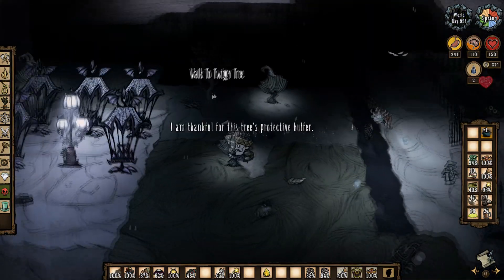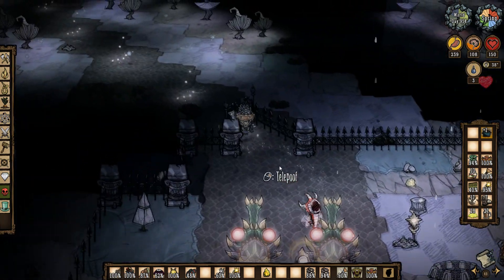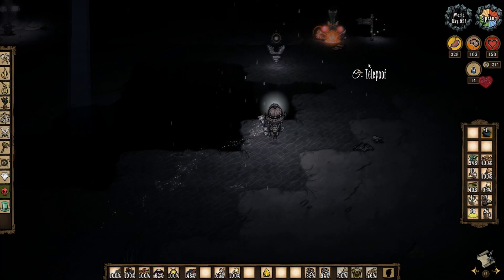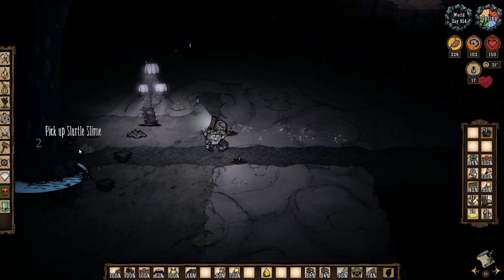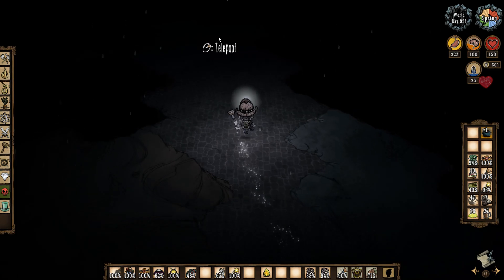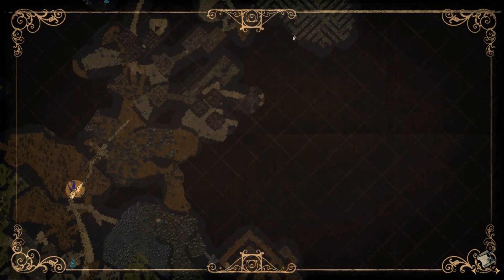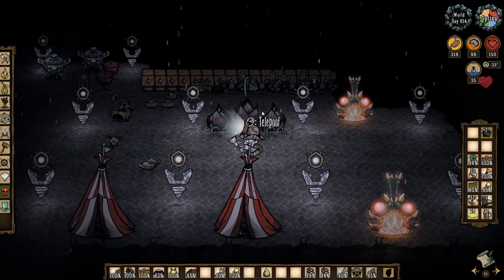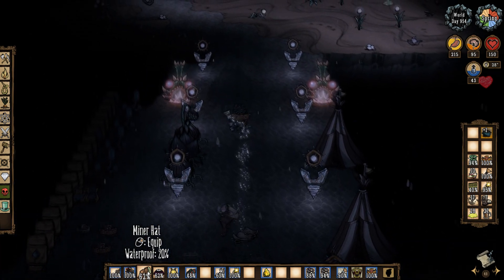lil cave tour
overworld tour coming day 1000